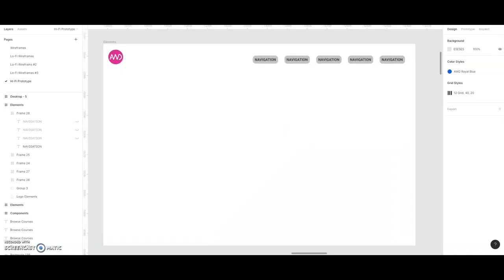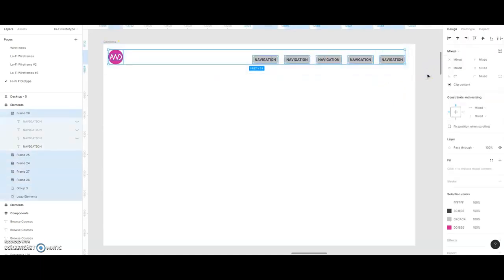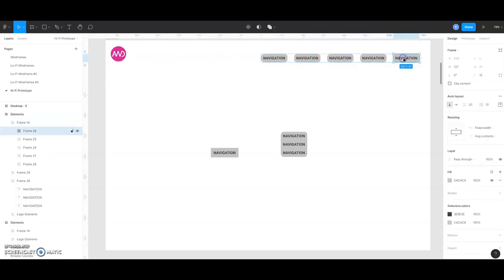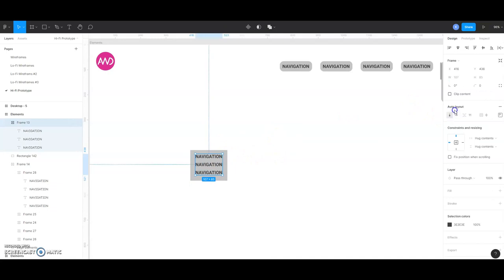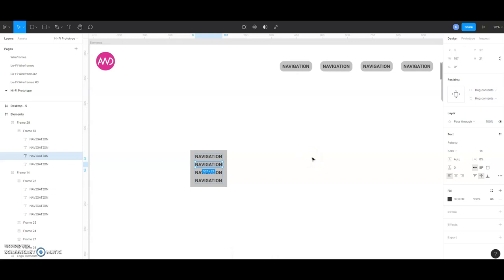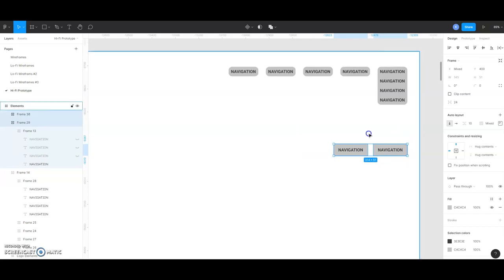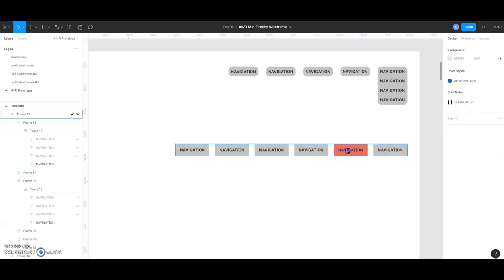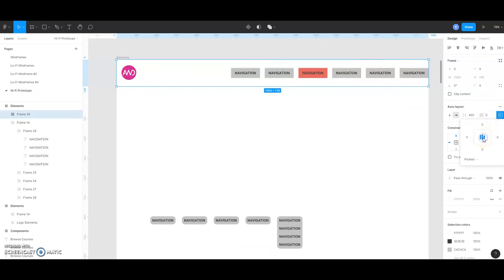How To Use Autolayout In Figma | UX Design Career Change - No Bootcamp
Hey friends!

In this week's video I will be showing you the BASICS of autolayout. I, myself, know what it feels like to be totally confused by this Figma tool, so here is my #1 tip!

If you're taking the Google Professional Certificate and looking for a support network to join, I have a slack channel and host a group meeting every other Sunday. The link is down below. Best wishes!

Time Stamps —
00:00 - Intro
1:41 - What not to do!
3:15 - Do this!
8:49 - Channel News